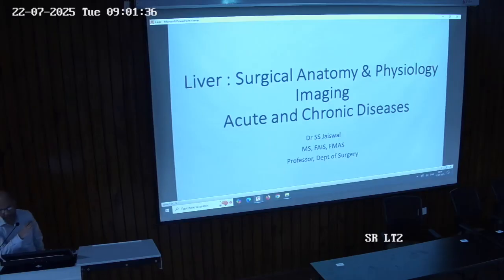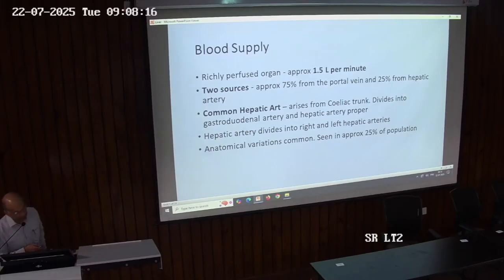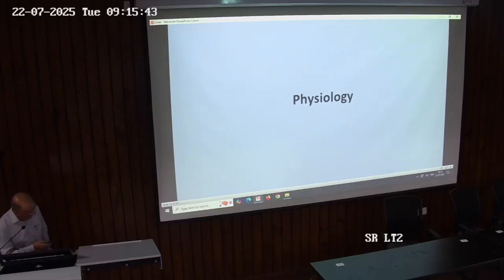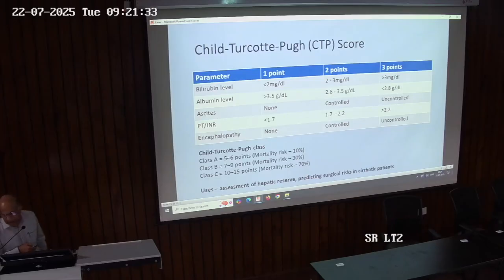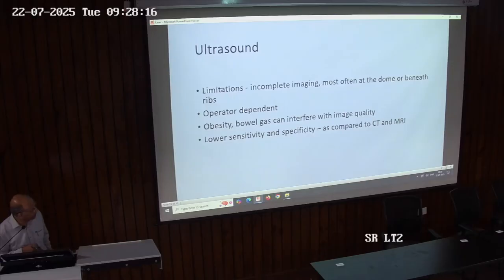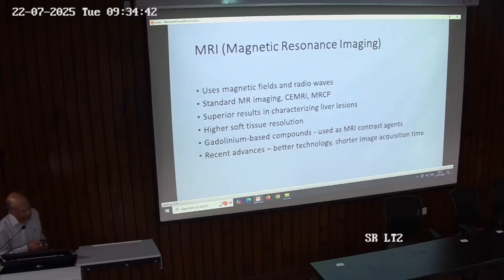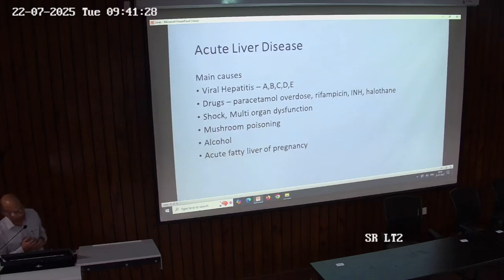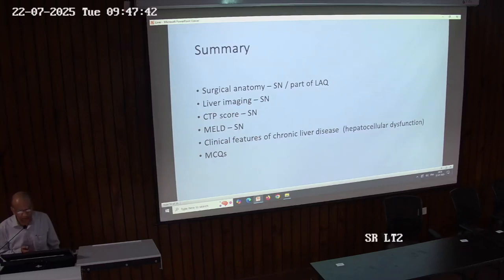Liver : Surgical Anatomy & Physiology Imaging Acute and Chronic Diseases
Topic - Liver : Surgical Anatomy  & Physiology Imaging  Acute and Chronic Diseases

Dr. SS Jaiswal
MS,FAIS,FMAS
Professor
Dept. of Surgery